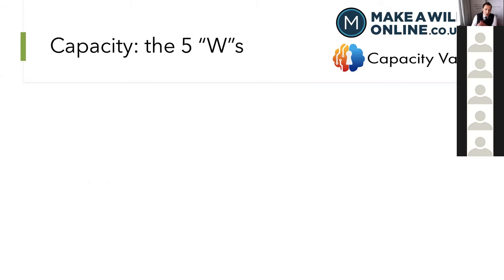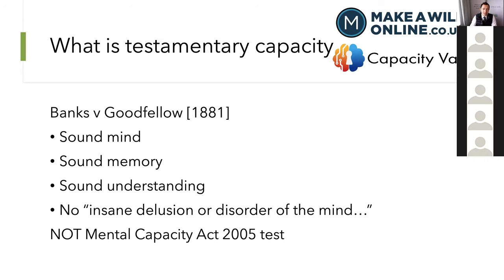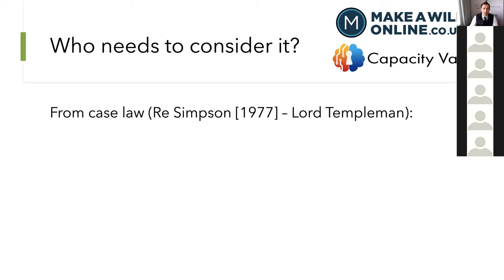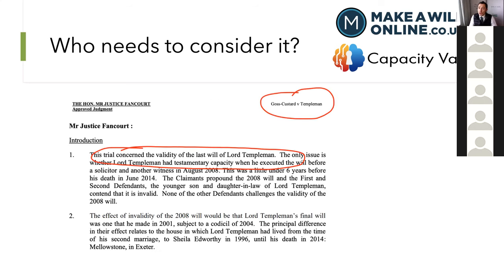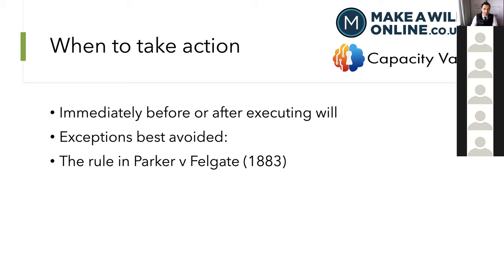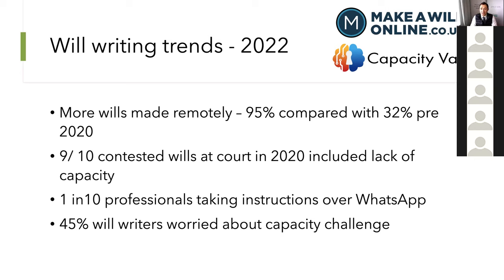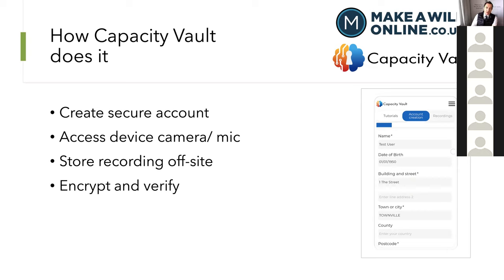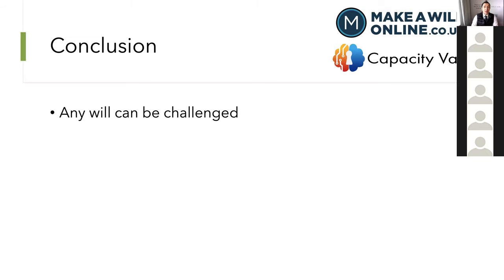Capacity Vault - 1 February 2022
Does your charity benefit from gifts in wills?

In this session:

- Understand the laws and legal tests applied when  courts consider testamentary capacity;
- Consider the risks to wills made with solicitors and made remotely: both online and using traditional providers;
-Be among the first to see how Capacity Vault addresses legal, financial and reputational risks to your charity.

Capacity Vault offers an accessible, secure and affordable one stop solution to concerns about testamentary capacity challenges. Understand how this can protect your charity and your supporters.